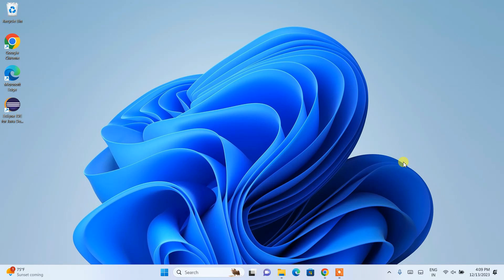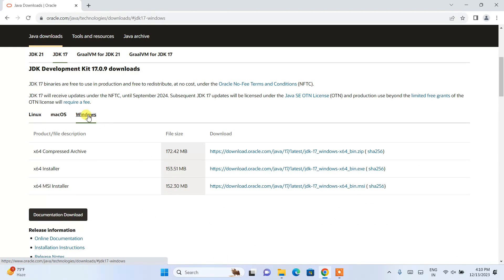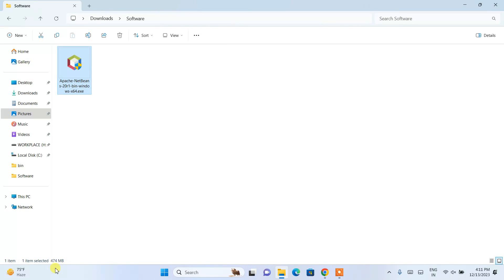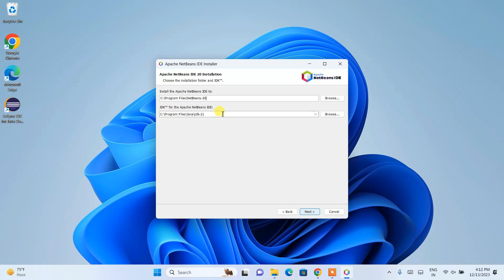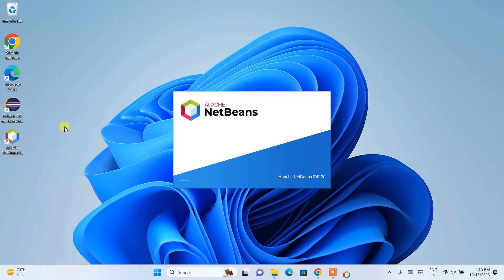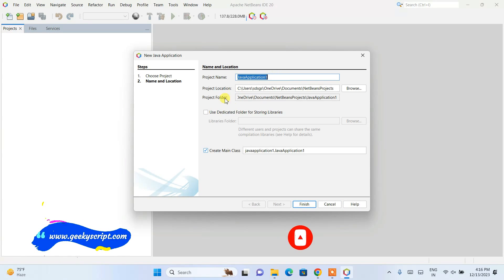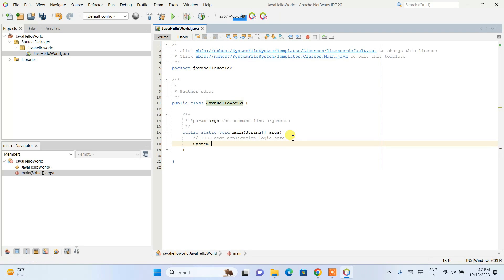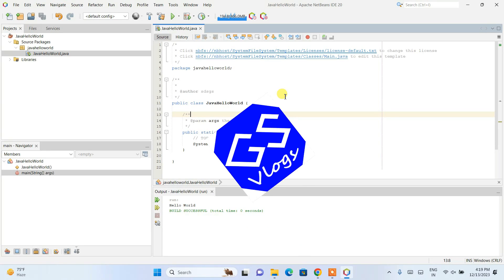How to install NetBeans IDE 20 on Windows 11 (64 bit) [ 2024 Update ] JDK 21 | Complete guide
Hello Everyone! Today in this video I am going to step-by-step guide you on How to install NetBeans IDE version 20 for JAVA Developers on Windows 11. Windows (64-bit).

After that, I am also going to show you How to Create your First Hello World Java Application and start using the NetBeans IDE 20 with JDK 21

Find the installation file and click on it to download it. You need to click the Oracle License agreement. Download the JDK as shown in the video as per your operating system. Here is this video we showed how to download and install Java in Windows 10/11.

Double-click to run the JDK download file. Just follow the prompt as shown in the video and install JDK on your OS.

Step 3. Now How to Download and Install NetBeans IDE 20 on Windows 10/11?
Now it's time to download and install NetBeans IDE on your Windows 10/11 64-bit OS. So for that, you need to download the NetBeans IDE Community edition .exe file software. Use the following link to download NetBeans IDE.
Now double-click to run the NetBeans IDE .exe downloaded file. Just follow the prompt as shown in the video and install your NetBeans IDE in your Windows 10/11 OS.

Topics addressed in this tutorial:
How To Download And Install NetBeans IDE On Windows 10/11 64-bit OS
Install NetBeans IDE 20 on Windows 10/11
How to Install NetBeans IDE and Get Started